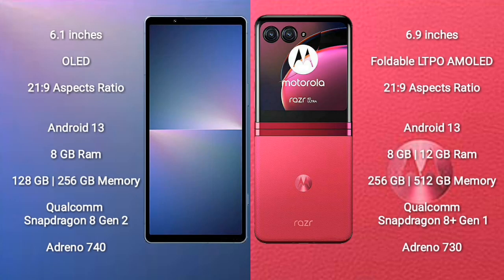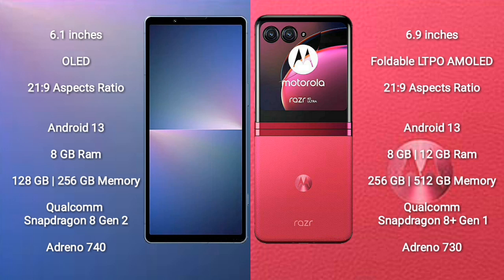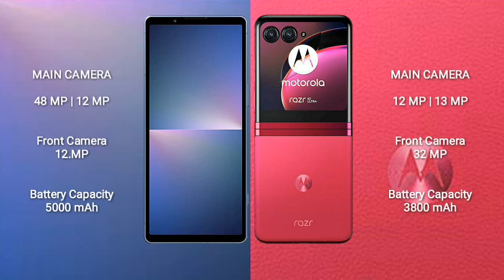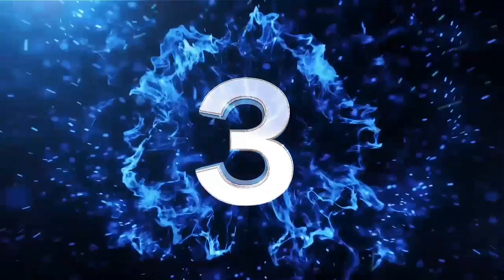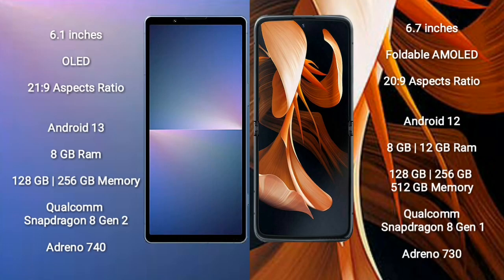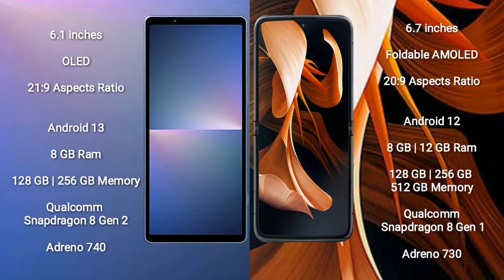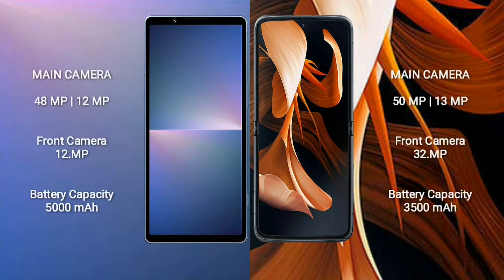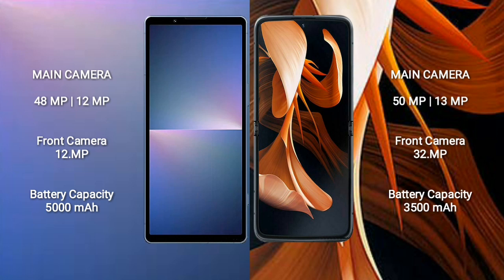Sony Xperia 5 V vs Motorola Razr 40 Ultra vs Motorola Razr 40 vs Motorola Razr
Sony Xperia 5 V vs Motorola Razr 40 Ultra vs Motorola Razr

sony xperia 5 v vs motorola razr 40 ultra

sony xperia 5 v vs motorola razr 40

sony xperia 5 v vs motorola razr

speed test
camera test
display test
water test
fold test
drop test